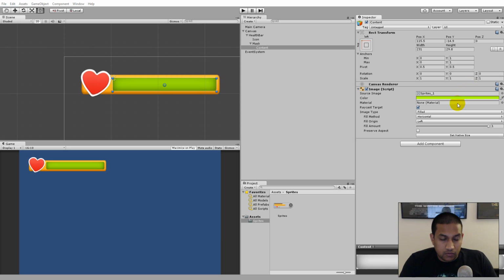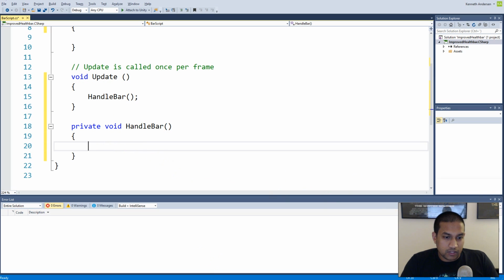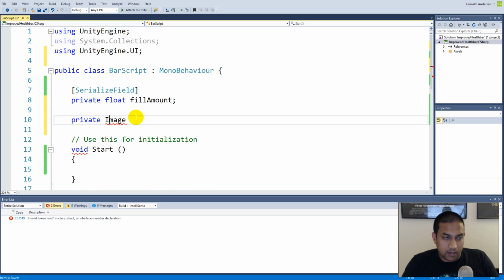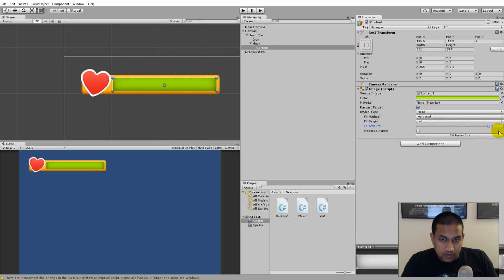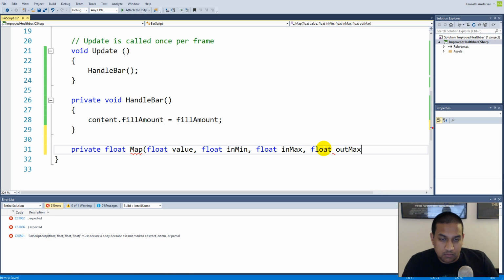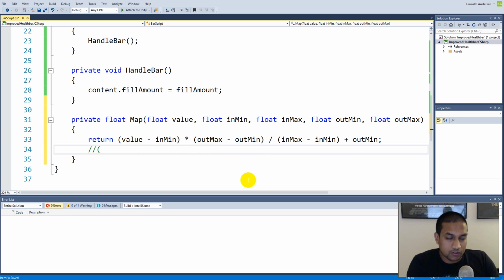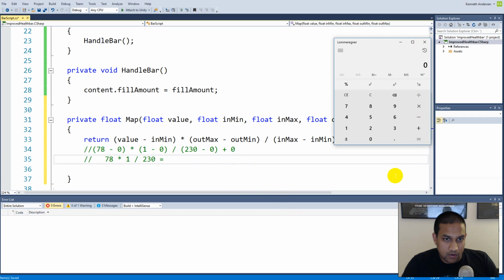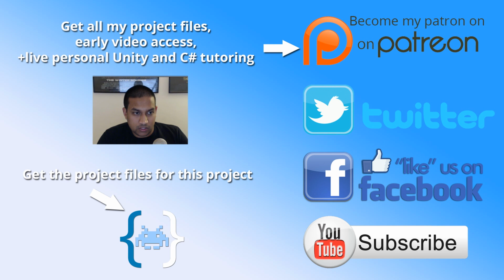3. Unity 5 health bar tutorial - Values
This tutorial series is a remastered version of my original health bar tutorial.

This tutorial will teach you how to create a dynamic health bar in Unity5. The bar can be used to visualize anything from health to experience. which will be demonstrated through out the series.

To create the health bar we will be using the the Unity UI system in combination with C# scripting.

Go here to skip the release dates, and get the project files and assets from all my tutorials

Go here to get the project files and assets from this tutorial and test out the game in your browser:

These are the public release dates for the videos.